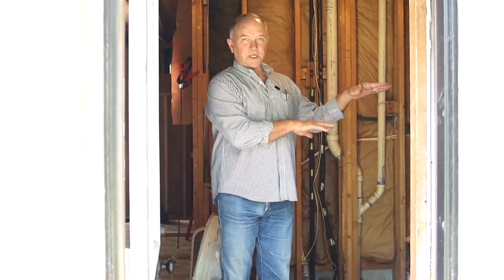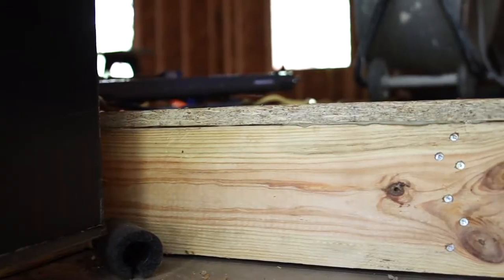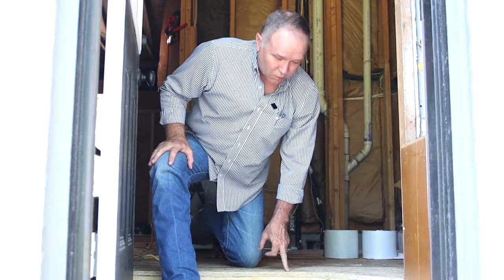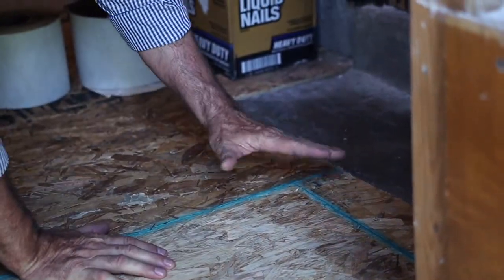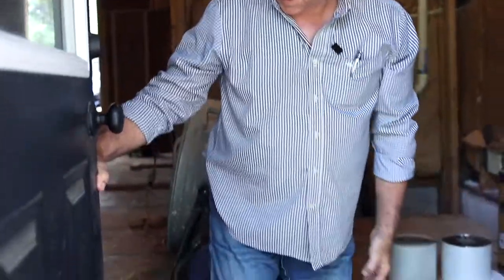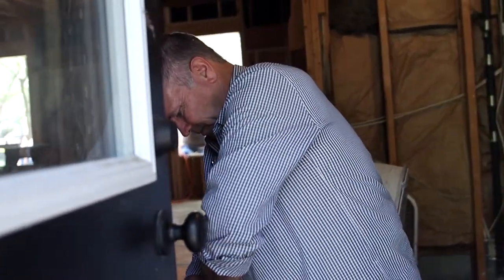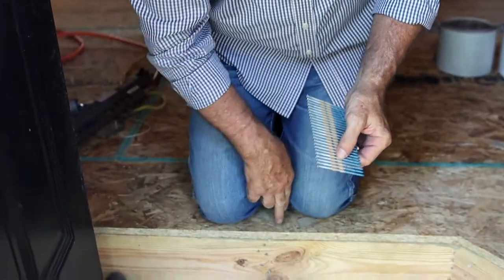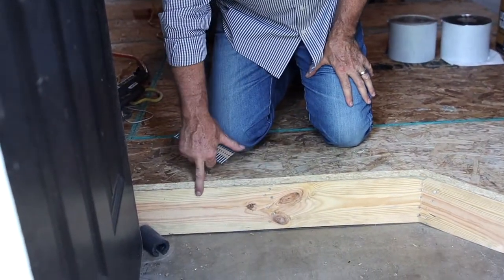KM DETAILS - New Floor Installation Ep. 23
Have you ever been annoyed by squeaky floors? When your floors squeak or creak when you walk on them, it could be because the plywood or subfloor is rubbing against the nails used to secure the floor. This is a common issue that can be very easily avoided with a few extra steps during installation. Continue watching as Keith explains how KM BUILDERS helps to prevent your floors from squeaking.